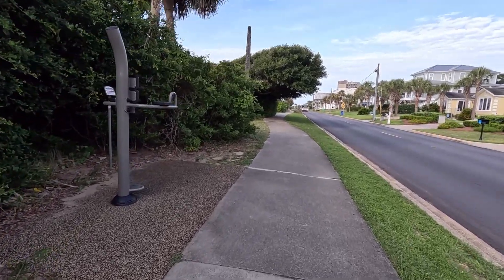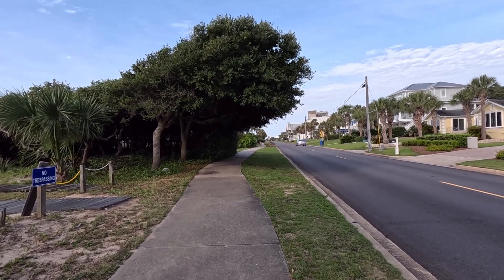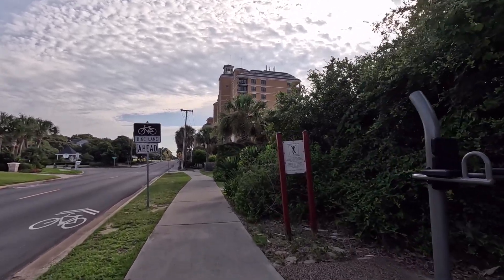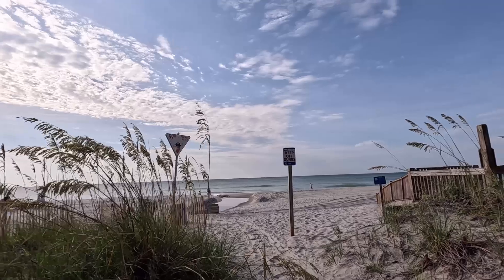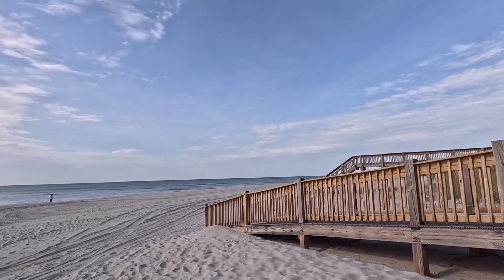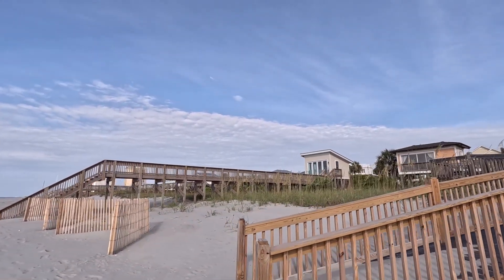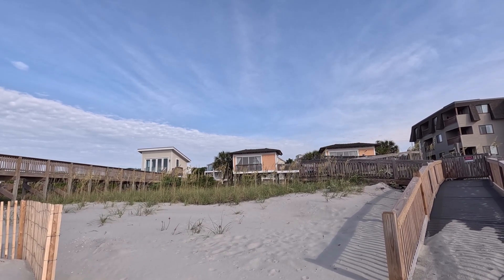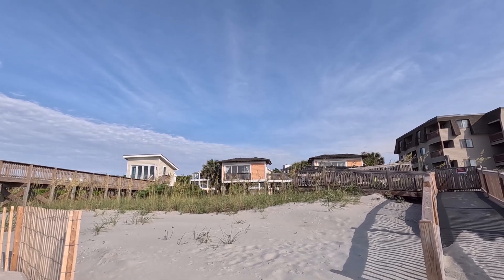Unique Myrtle Beach Oceanfront Cabanas up for Sale!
Very unique Myrtle Beach oceanfront cabanas are up for sale! We give you a tour around the cabanas, explain the location, permit restrictions, and go over the price and the very fascinating history surrounding these Myrtle Beach, South Carolina properties off North Ocean Boulevard.